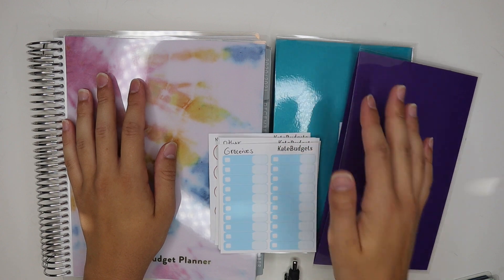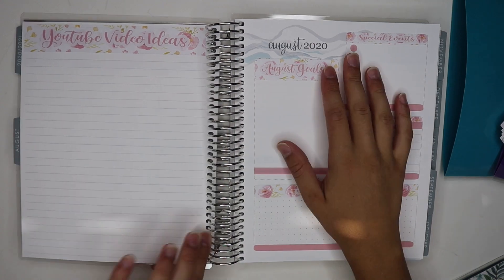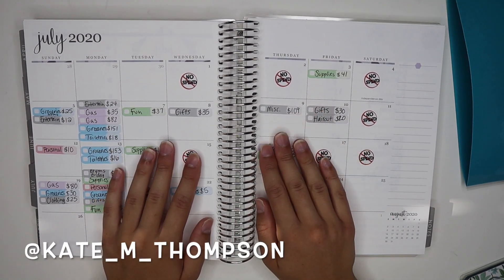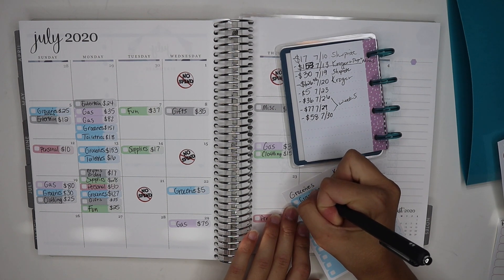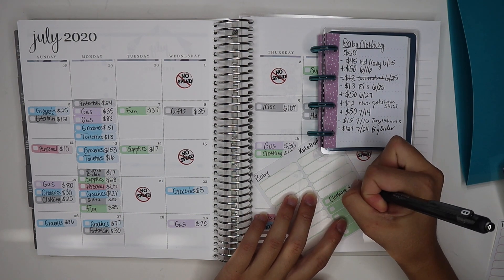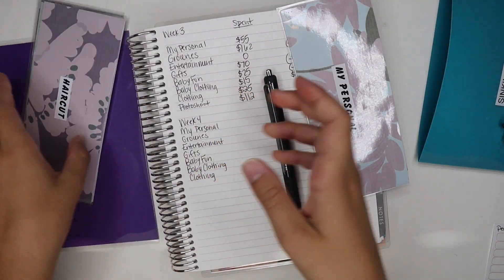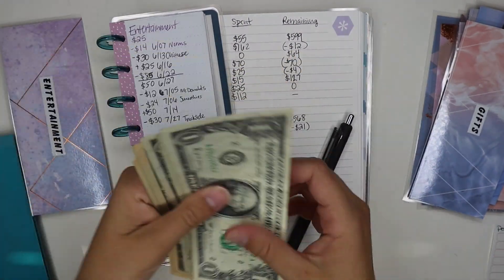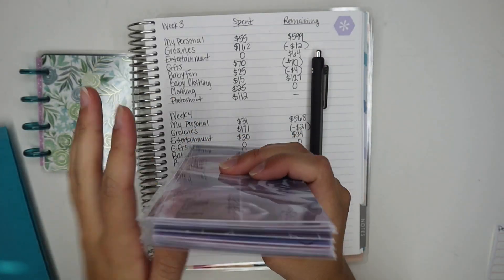WEEKLY CHECK IN FOR LAST WEEK IN JULY | Giveaway Winner Announced!!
MY ETSY SHOP - KATEBUDGETS:

LINKS TO OTHER ITEMS I USE IN MY VIDEOS & ETSY SHOP:

Silhouette Cameo 3

Cameo Mat

HP Envy 7855 All in One Photo Printer

HP 64XL Color Ink

HP 64XL Black Ink

PaperMate InkJoy Gel Pens

Fiskars 12” SureCut Portable Paper Trimmer

AmazonBasics Thermal Laminator Machine

AmazonBasics Laminating Pouches